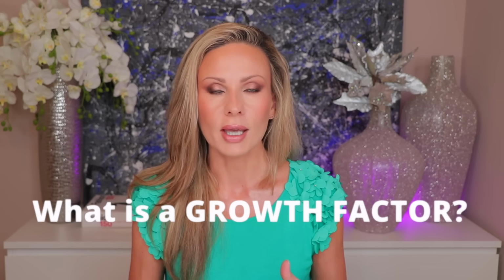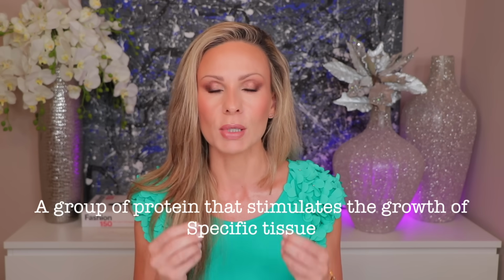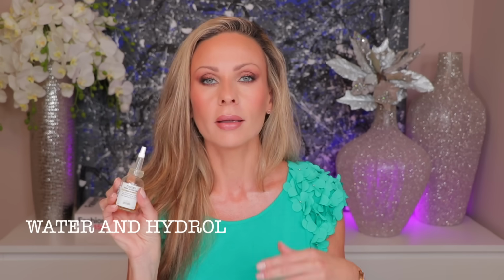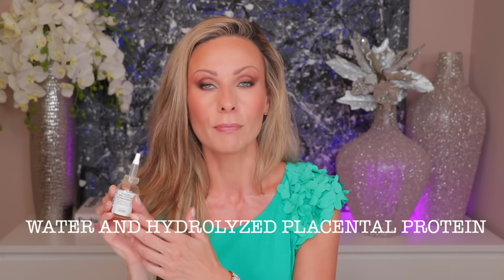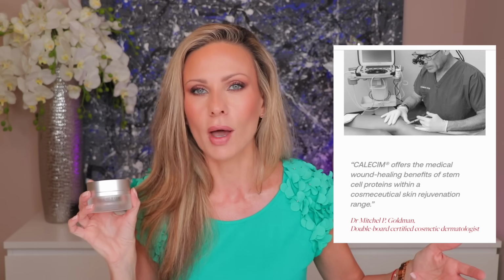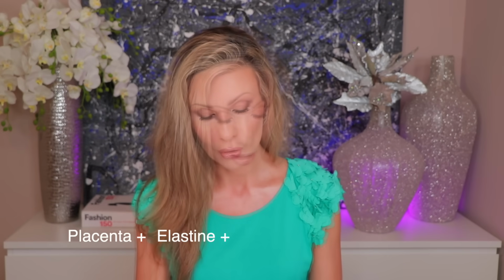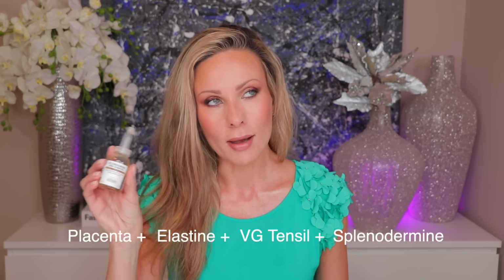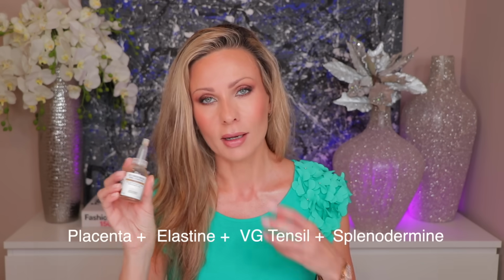$68 Cream by Calecim - BETTER than Biologique Recherche & SkinMedica TNS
Hi guys,
I am sharing my new skincare discovery which replaces a lot of the discontinued and existing Biologique Recherche products and is better than TNS.

Note: The size of the Multi-Action cream I am showing in this video is the actual $68 cream which on the Calecim website is referred to as "The Starter Kit". This size lasted me 48 days of use. When ordering the cream, it usually comes with smaller samples of their other creams (not the serum)

✨Other products mentioned in this video:
Biologique Recherche Placenta (discontinued)

About me:
Skin type: normal/dry (neutral undertone)
Residence: Newport Beach, California USA (dry, warm climate)
Profession: SVP for a Financial Firm